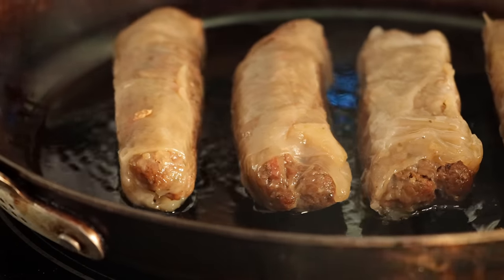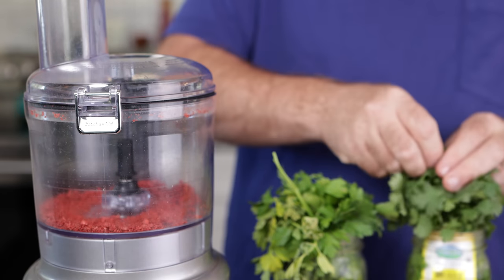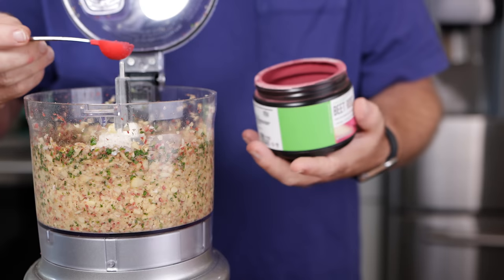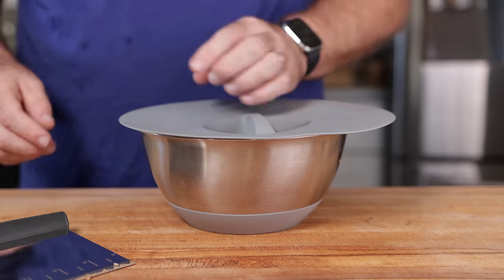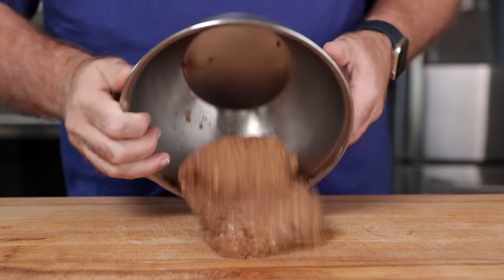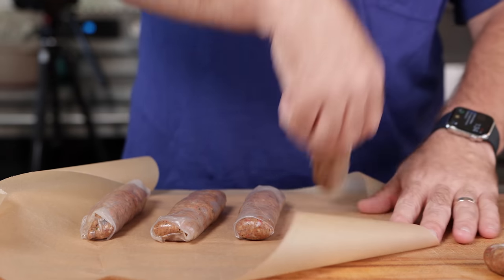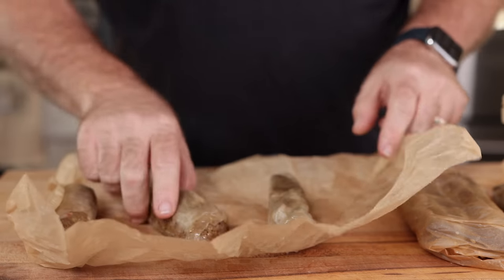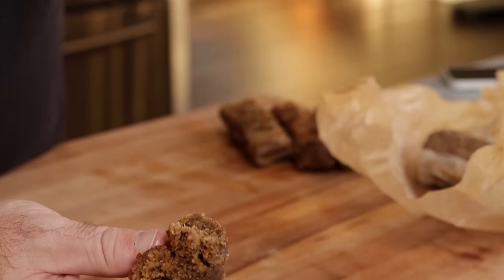You're going to be surprised by Potato Sausage!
You're going to be surprised by Potato Sausage! Like seriously. This is plant based potato sausage, not the potato sausage that still has pork in it. Plant based sausage that is so good, so tasty that you will make it again... for sure!

By my Book
(Update coming soon)